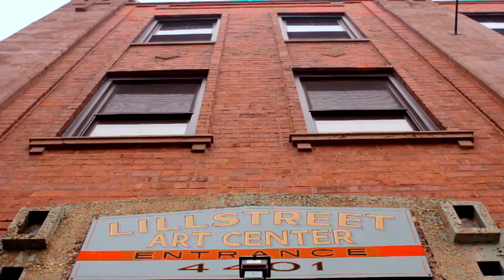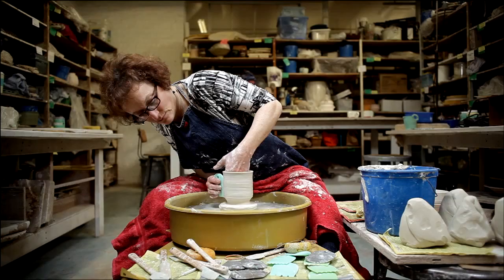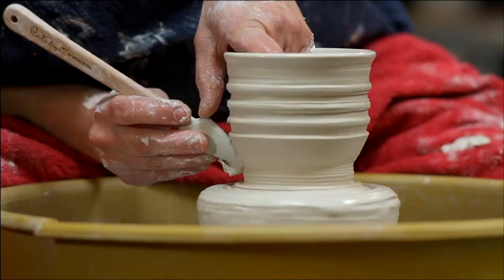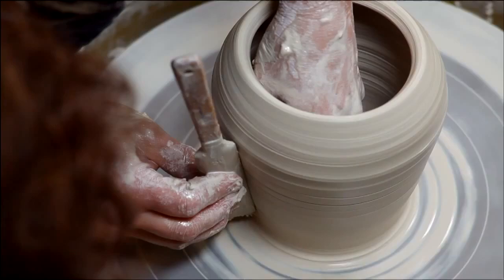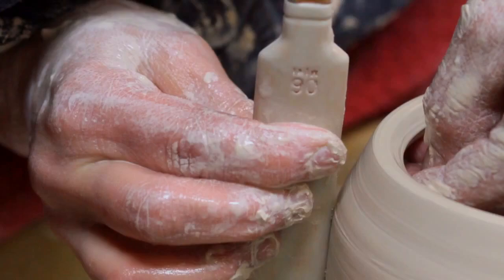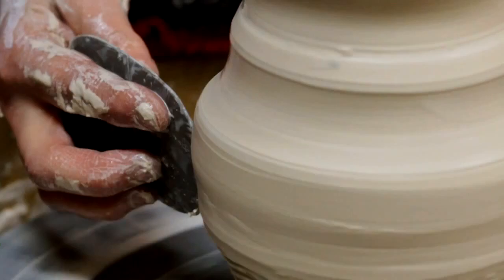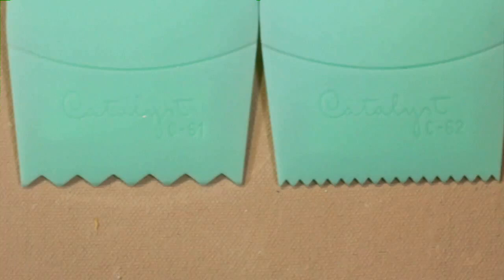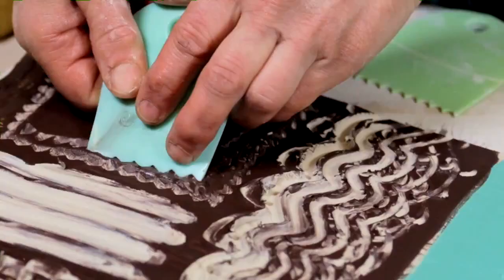Catalyst Contours & Mini Blades with Ceramics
Judy Huppert, a teaching artist for Art Reach at Lillstreet Chicago, uses Catalyst Contours and Mini-Blades for ceramic work both on and off the wheel. Judy is always inspired by new tools and found objects to create her own techniques in her ceramic work.

Catalyst tools allow artists a new form of expression. Catalyst tools are ergonomically designed to fit in your hand allowing a direct interaction with your work.

Designed for use with heavy-bodied paints, Catalyst is at home with oils, acrylics, and water-miscible oils. Because they are heat-resistant, they excel with encaustics. Artists are using them with plaster, clay, and even frosting. Catalyst tools are even great for food crafting.